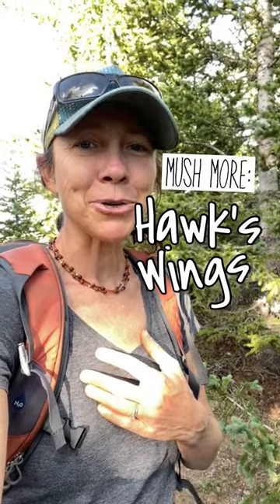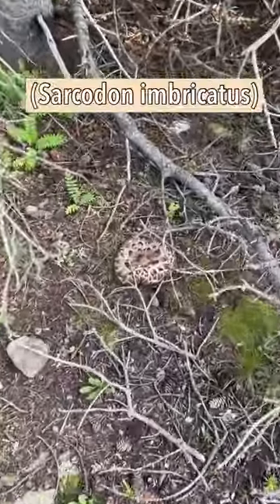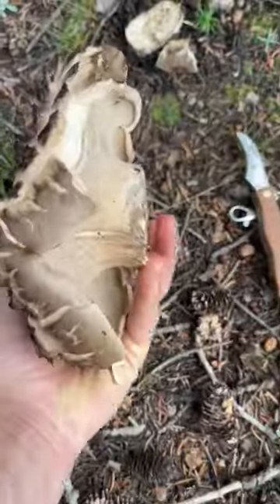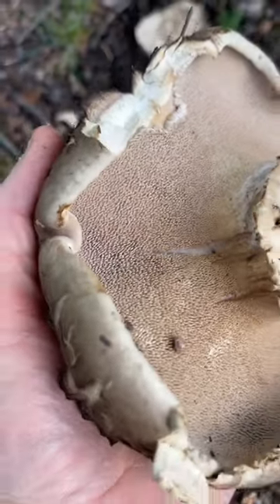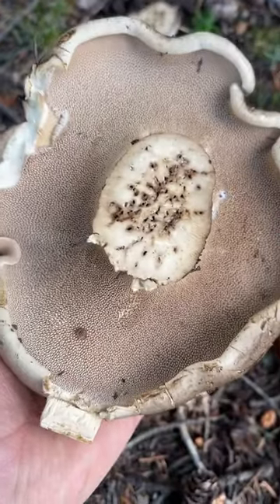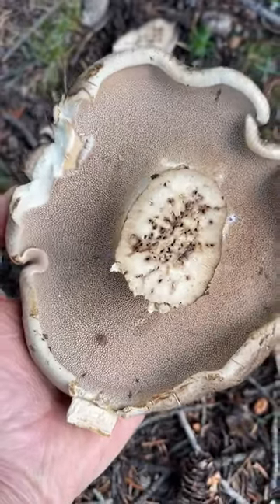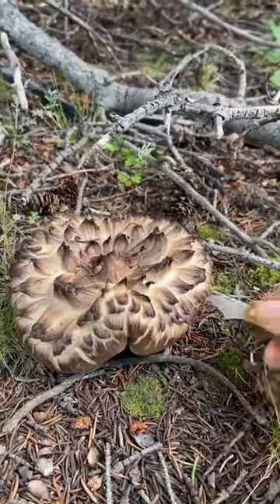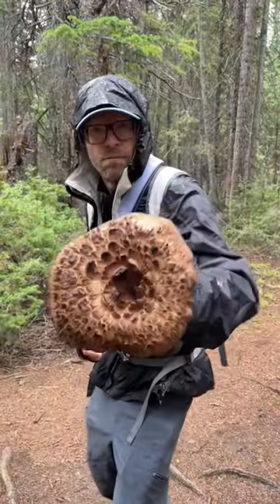Edible mushroom: hawk’s wings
I can always trust I’ll find hawk’s wings (Sarcodon imbricatus) while hunting mushrooms in the Rocky Mountains. They are quite common in spruce-fir forests. Although they are strong-tasting and some people find them bitter in some regions, ours taste good to me and I enjoy them in many preparations. Tonight will be in hawk’s wings tacos:)